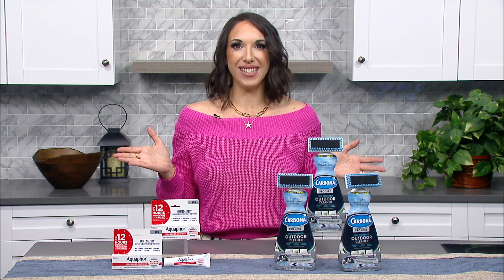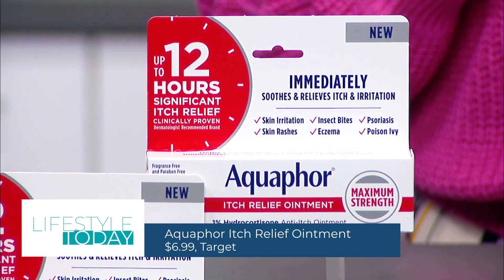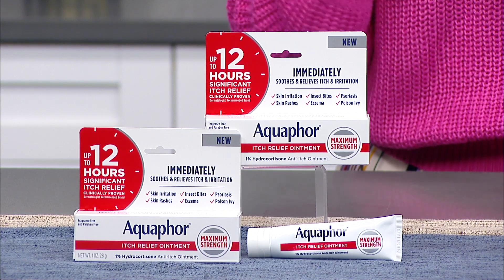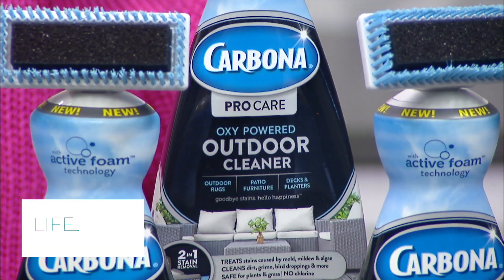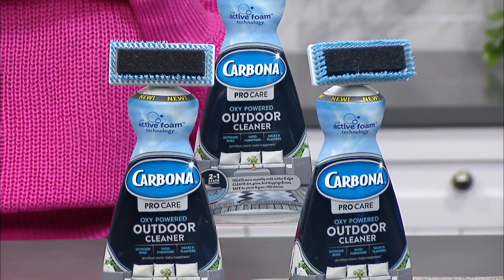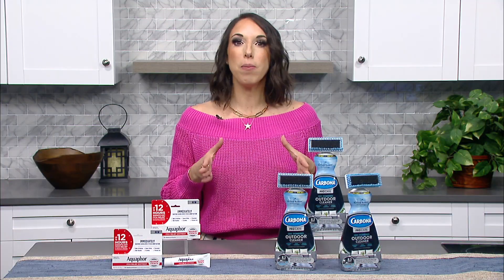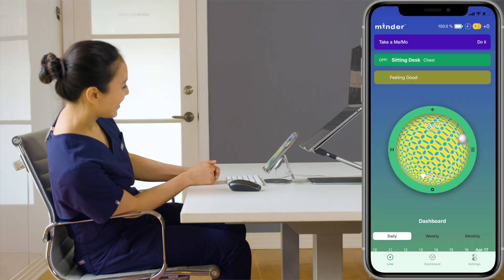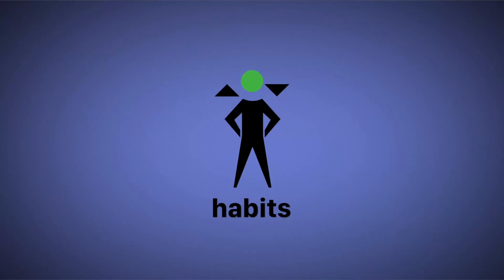Stock Up For Summer With These Essentials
Justine shares some of her summer essentials to start stocking up since summer will be here before we know it!